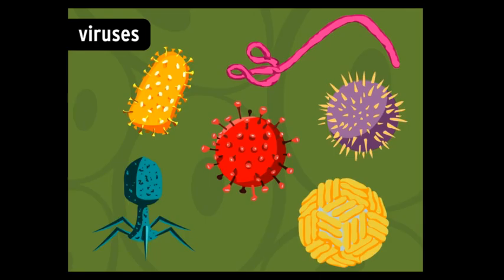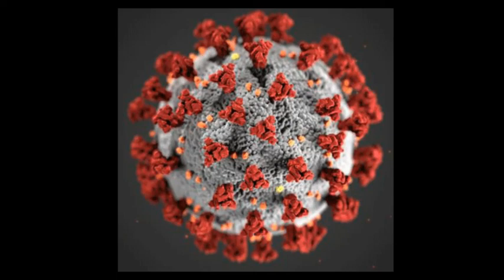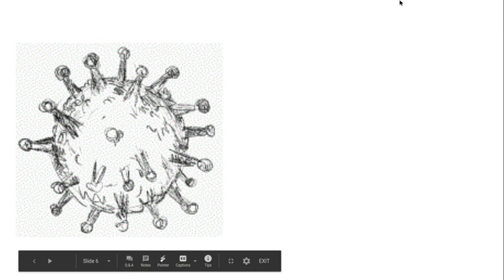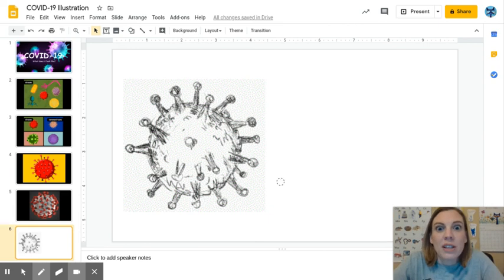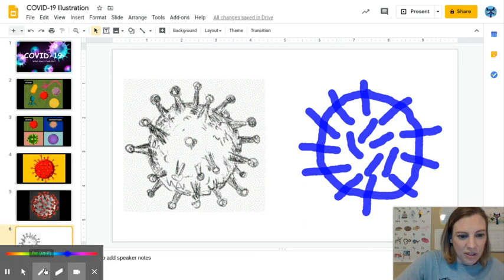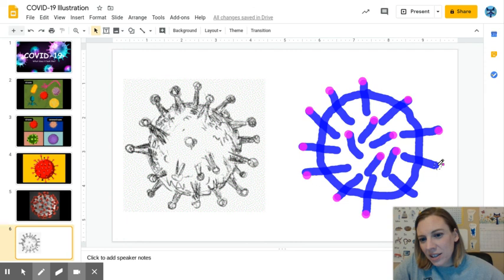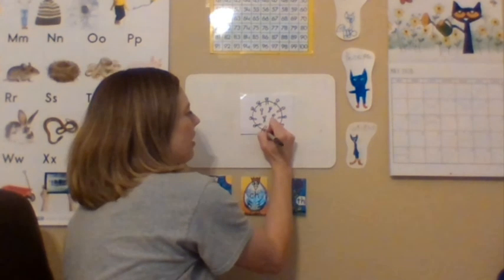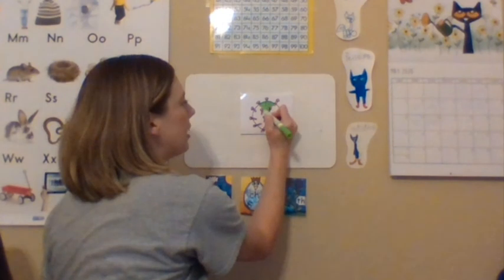COVID-19 Illustration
How to illustrate COVID-19 for your Kindergarten memory book